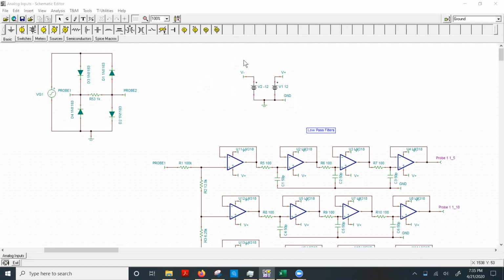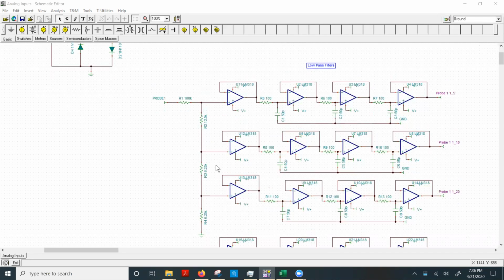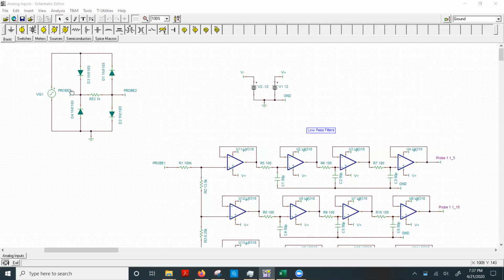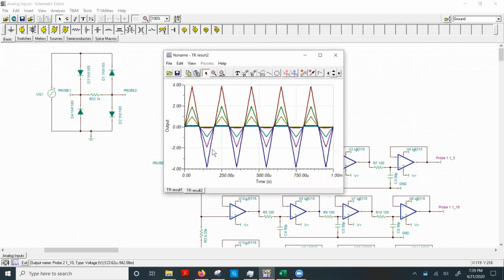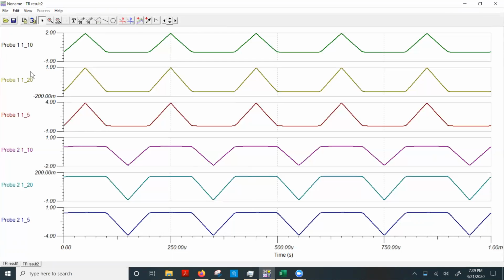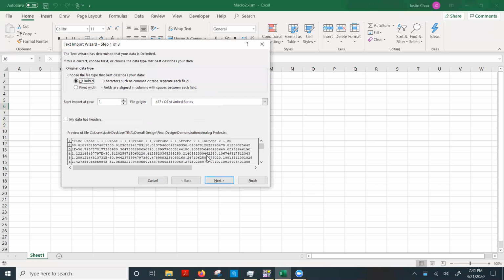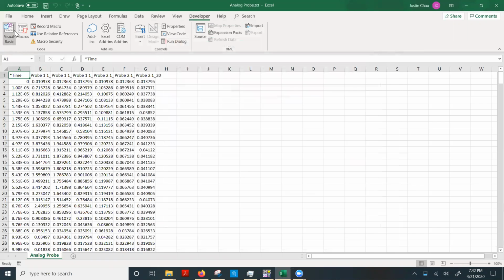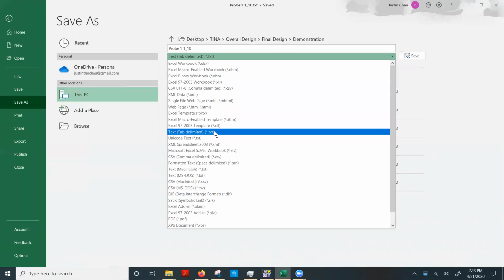EE4097 DAQ Demonstration Triangle Wave Part 1